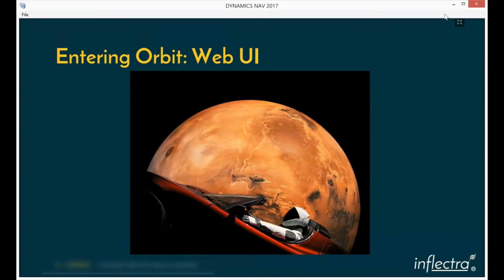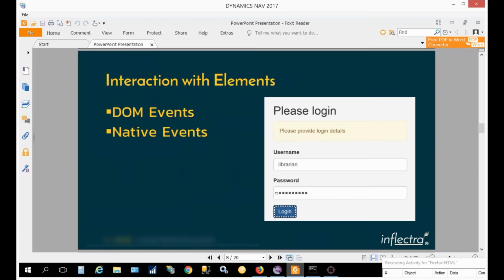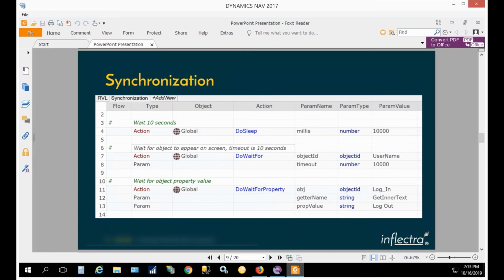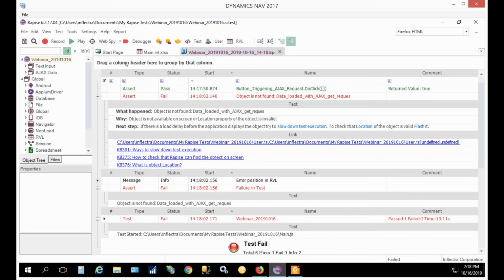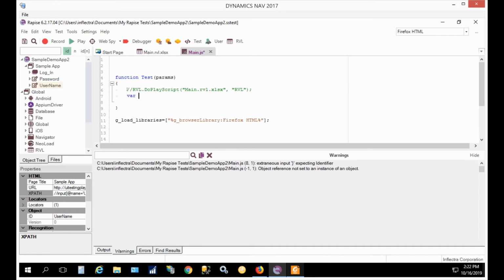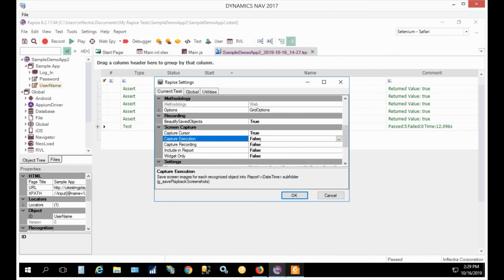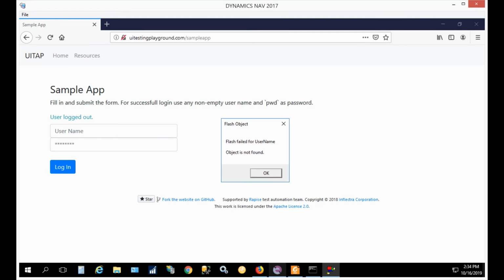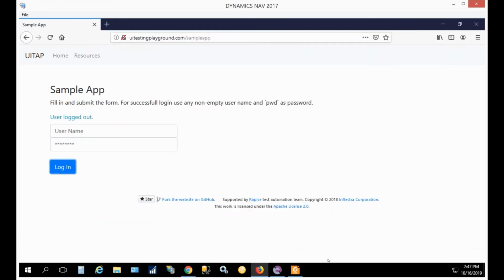InflectraCon 2020: Automating Web UI Testing | Workshop C (Session 4)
You are watching session 4 of the InflectraCon 2020's Workshop C: Test Automation Fundamentals with Rapise. This session is called: Automating Web UI Testing, and it explores how to start testing Web applications with Rapise.

At the end of the session, you will have:
- Learned how test automation tools find elements and interact with elements on a web page
- Identified key differences between manual and automated web UI testing
- Understood the common pitfalls in web UI testing.